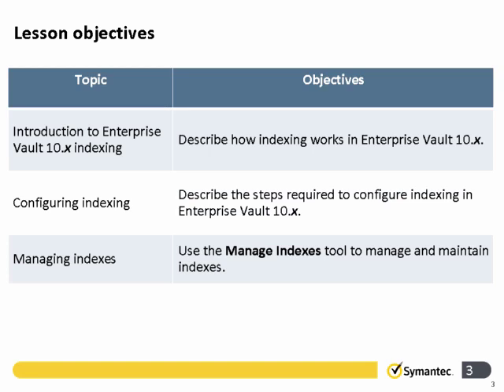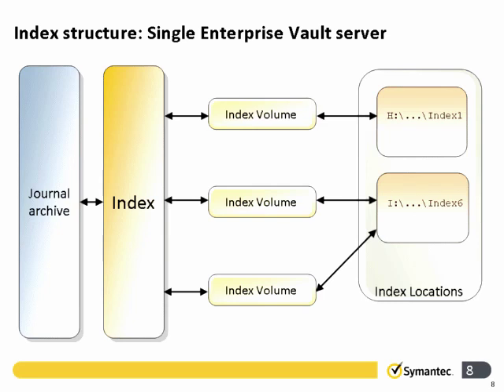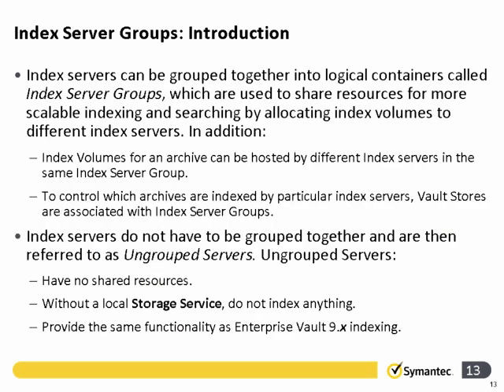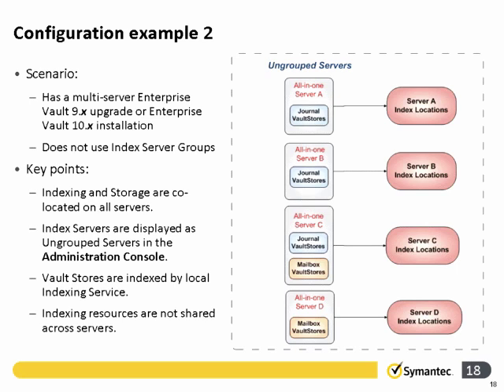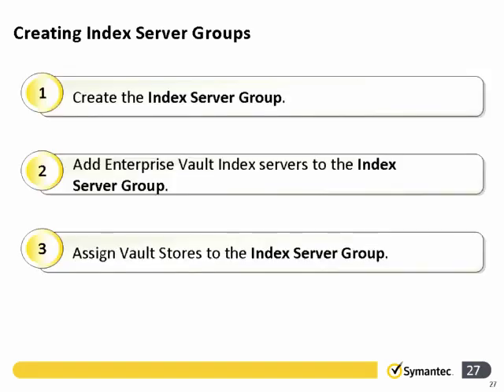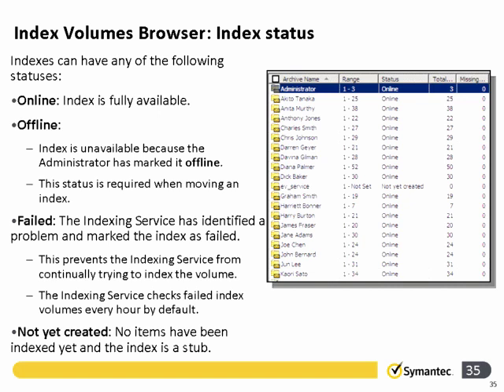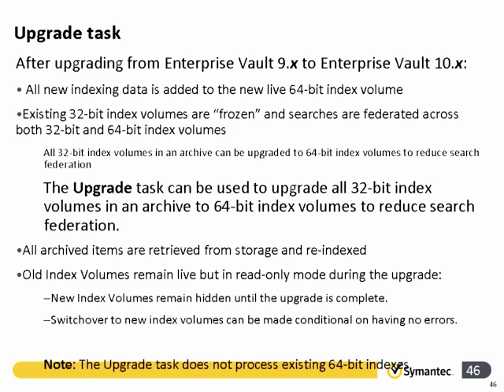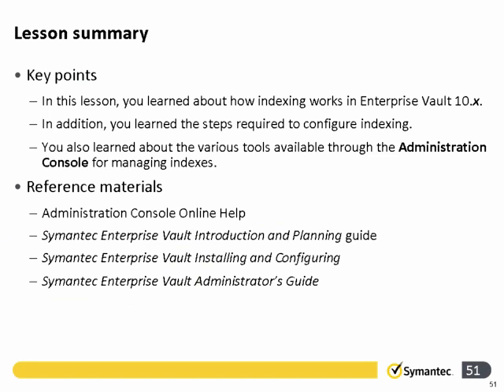Symantec Enterprise Vault 23 EV 10 less11 Config Index Mobile